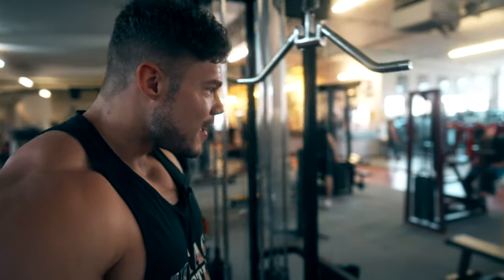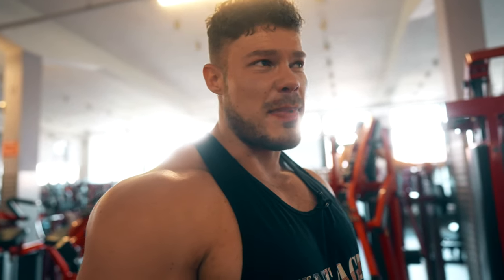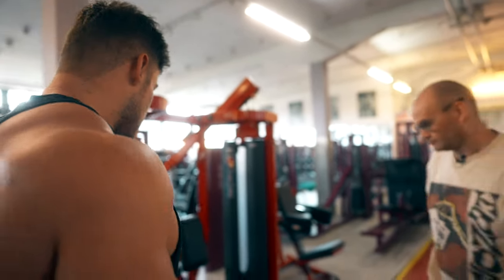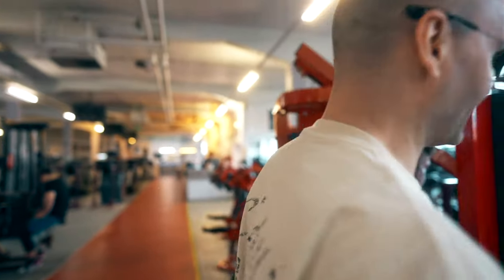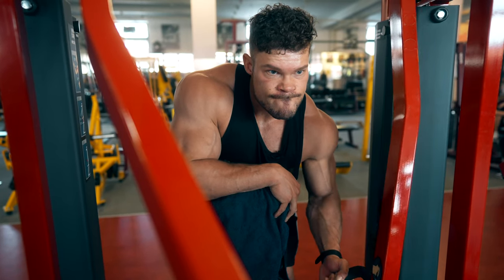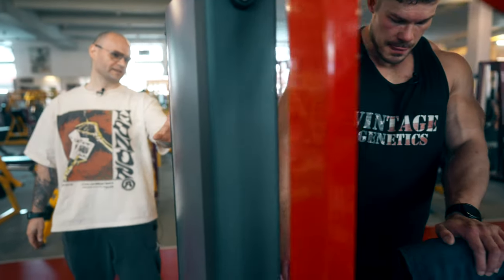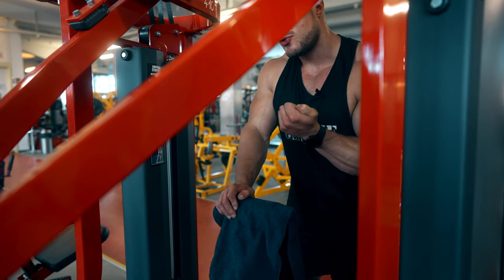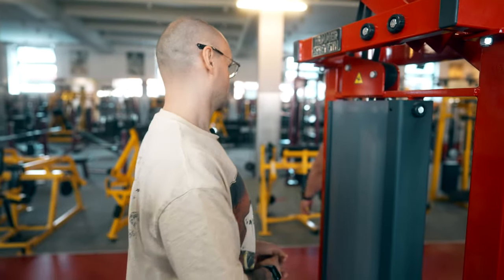Zerstöre mit der Low Row den kompletten Latissimus! Stefan Kienzl feat. Wesley Vissers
Werbung
Hier findest du die Vayu Produkte

Hier findest du das ,,Meta+“.
Dabei setzen wir auf die Synergie zwischen Koffein, Grüntee Extrakt und Citrus Aurantium – und das als Getränkepulver, welches sich zu einem erfrischenden Getränk mischen lässt.

Hier findest du den Instant Rice Pudding
VAYU Instant Rice Pudding dient jedem Bodybuilder oder Fittnessbegeisterten als optimale Energiequelle. Die besondere Form von Reis kombiniert mit ausreichend Protein und einem perfekten Flavour lässt sich schnell zubereiten und ist einzigartig im Geschmack.

Hier findest du das Final Protein,
aas Final Protein von Vayu, ist das absolute High End Protein für jeden Leistungssportler und Wettkampfathleten :

Hier findest du das ,,INTRA’’ , das kompromissloseste Intra-Workout, den wir speziell für Leistungs-Athleten entwickelt haben.

Hier findest du unsere „mTOR“ Eaas.
Unserem Entwicklungsteam aus Athleten, Coaches und Ernährungsspezialisten ist mit mTOR ein ganz neuer Ansatz unter Berücksichtigung der für fortgeschrittene Athleten relevanten Faktoren gelungen.

Hier kommst du zum „NITRO“.
Das Entwicklungsteam um Vayu ist es gelungen, mit Vayu Nitro einen neuen Meilenstein im Bereich der Pumpbooster zu setzen.